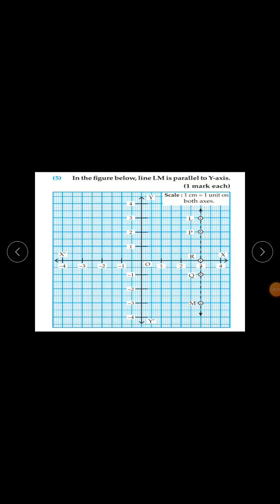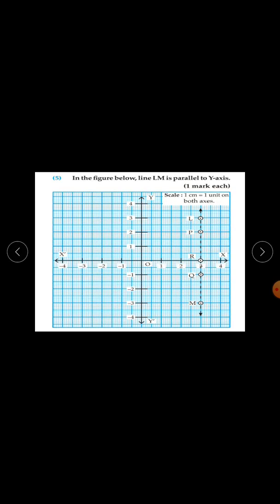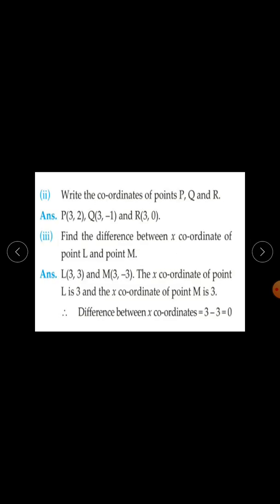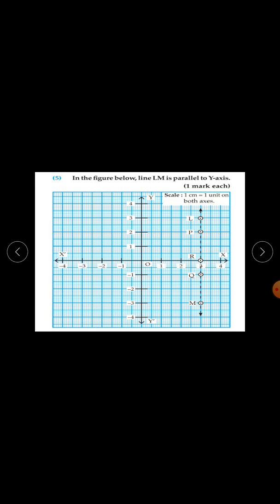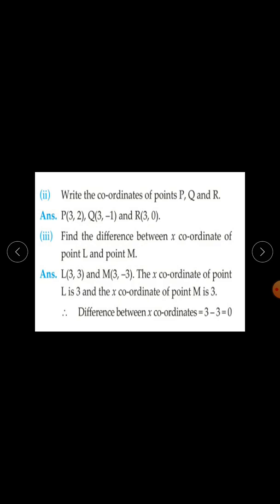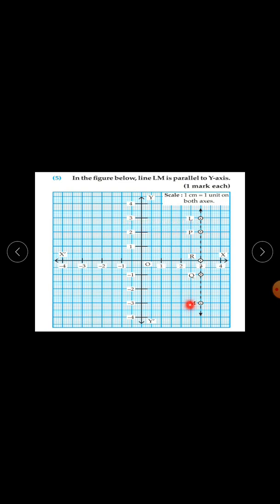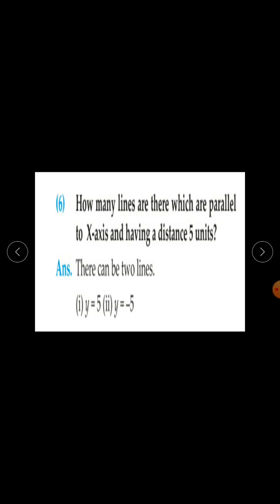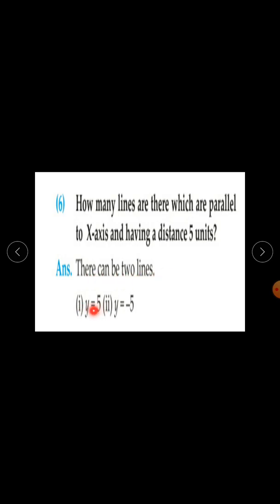Maths std9 12 feb 2